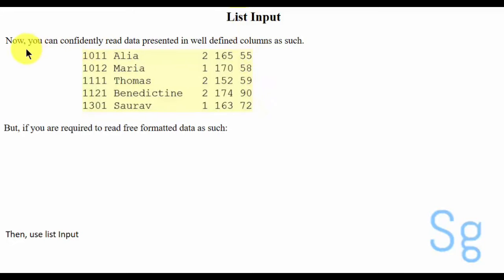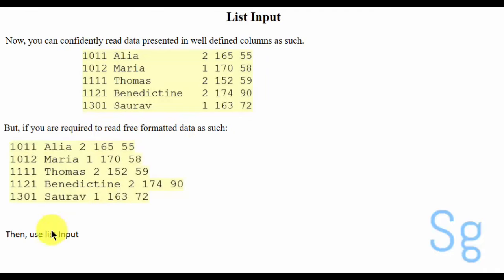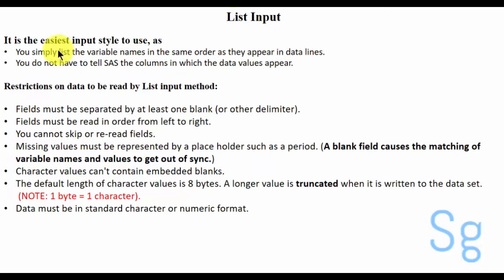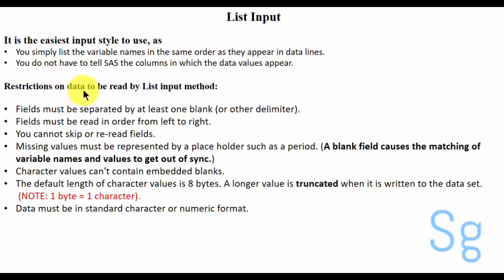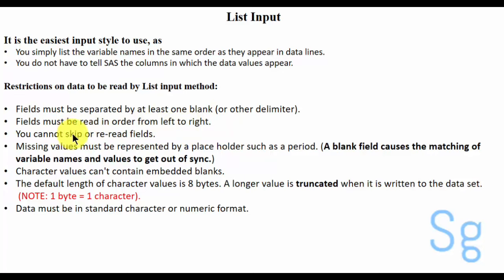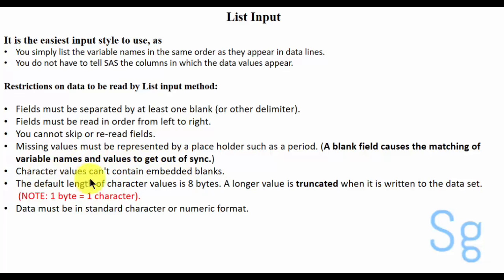3.2 List Input Theory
3.2 Learning SAS by Example : Indepth Base SAS programming for beginners certification program guide by Saurav Gupta:

In 3.2 List Input Theory we will get familiar with difference between Column Input and List Input. Also various important rules for List Input method.

Also we will see that:
-use of LENGTH statement in SAS
-DELIMITER option
-INFILE statement
-CARDS Statement
-DATALINES statement
-By default SAS assumes our data is space-delimited